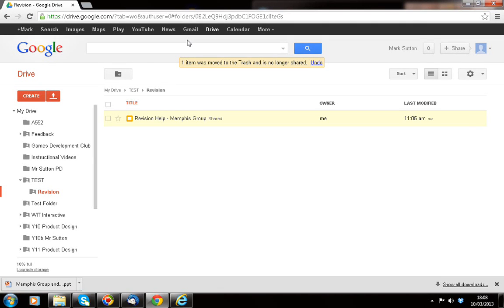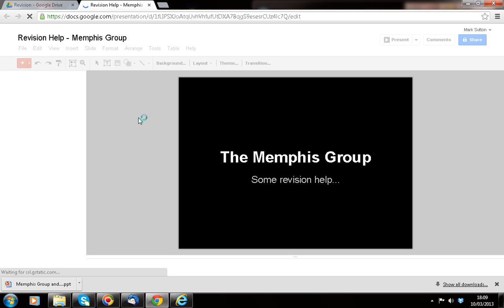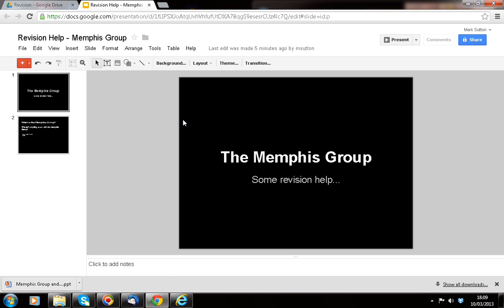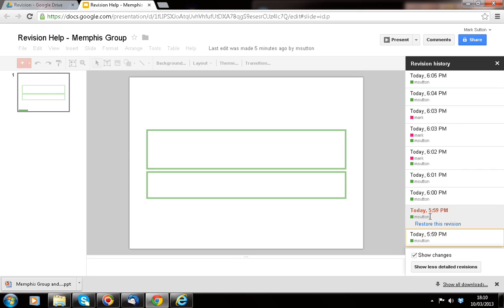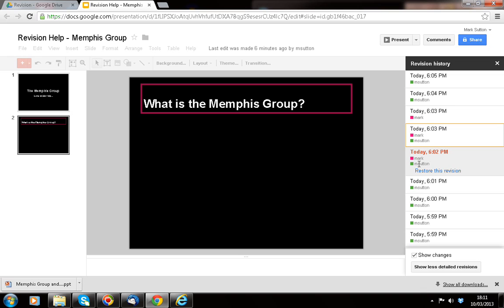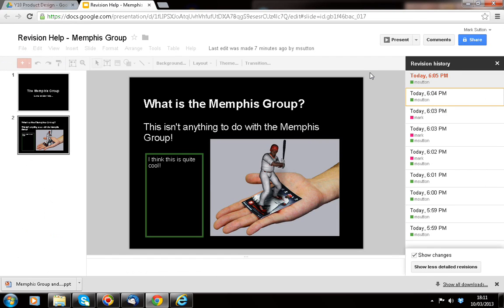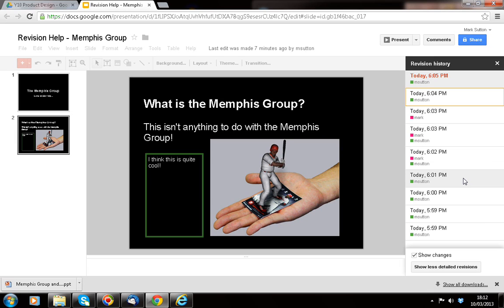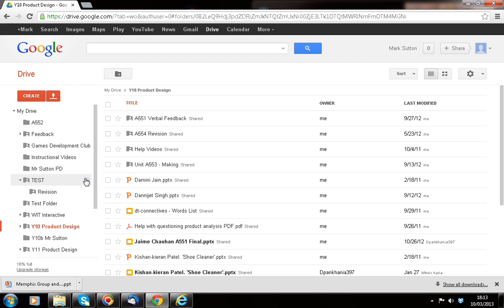Google Drive Tutorial 5 - Collaboration monitoring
In this tutorial I take you through how you can monitor what changes have been made by whom, and when they made these changes. Great to check up on the progress students have made on collaborative projects.